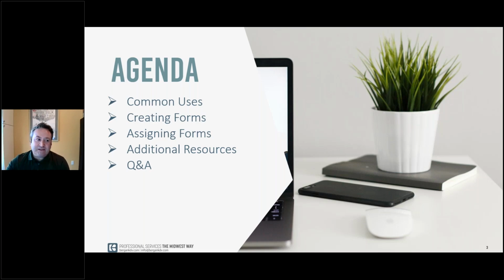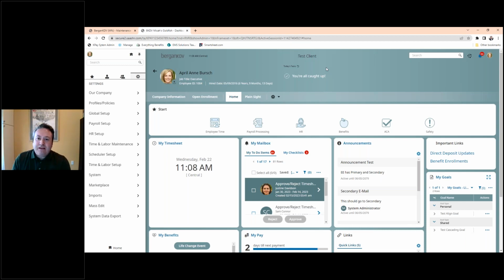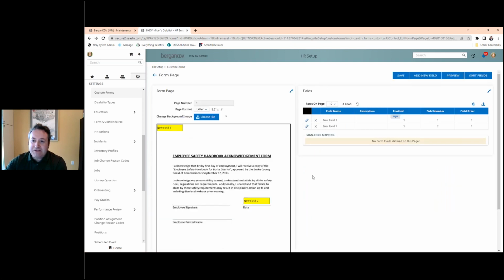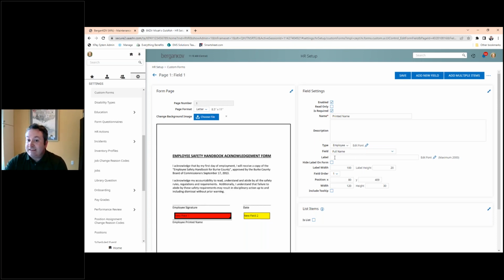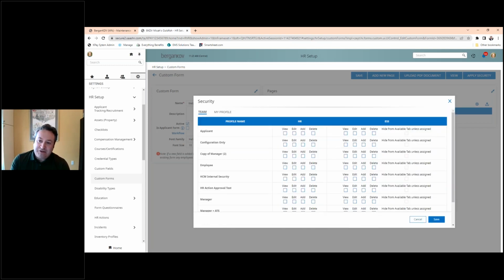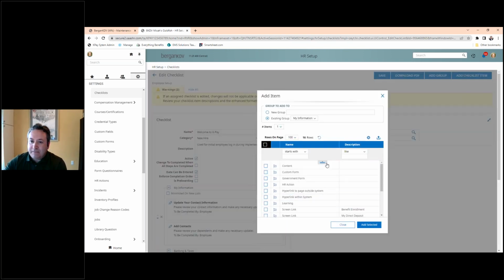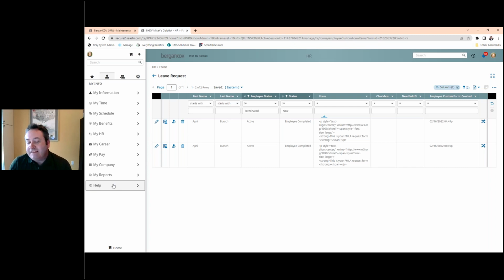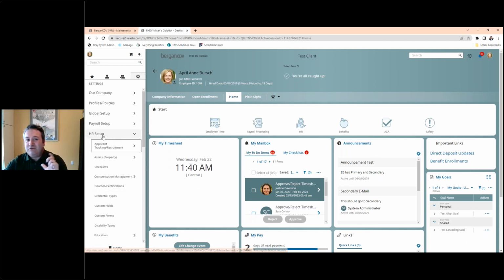K Pay Webinar Custom Form Building